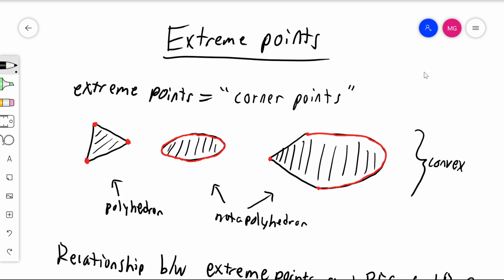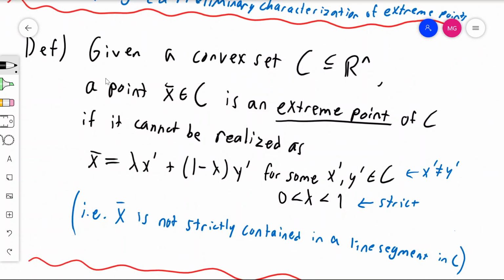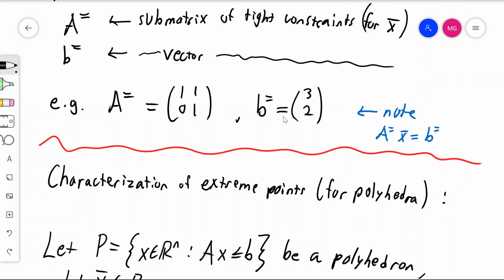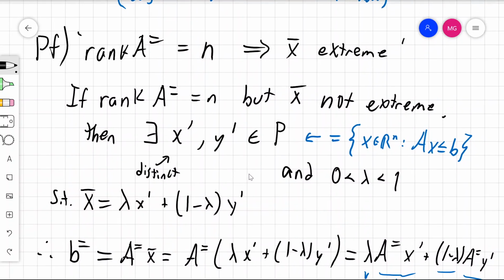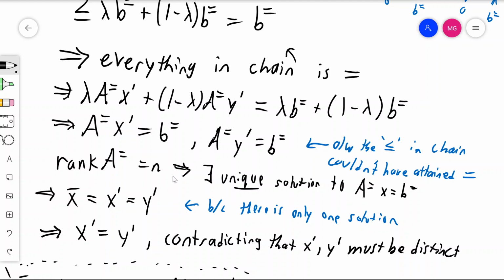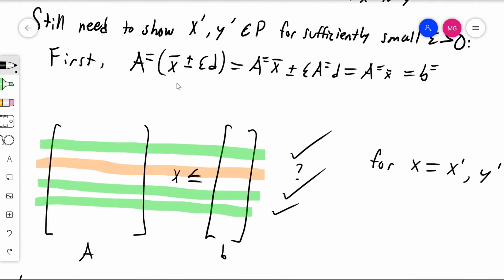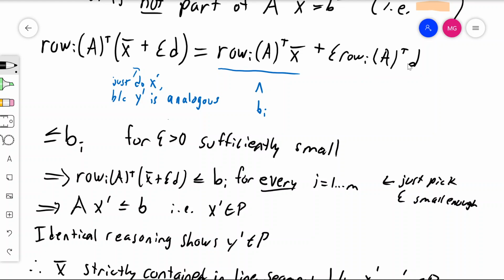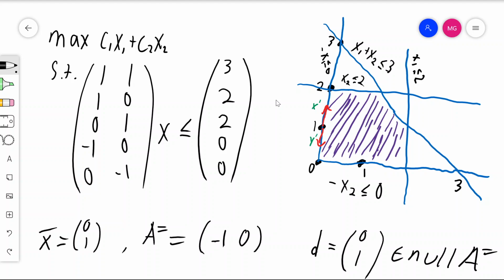Extreme points of polyhedra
In this video we discuss the concept of extreme points. These are a feature of polyhedra which have a very close link with the Simplex algorithm. Here, we define what extreme points are, as well as providing some intuition regarding what they look like. We then give a characterization of extreme points in terms of the rank of the associated matrix of tight constraints. Specifically, a point is extreme if and only if the rank of the associated matrix of tight constraints is full-column rank. This establishes a test as to whether or not the particular point we are concerned with is extreme or not, which will prove useful when establishing the link between extreme points and the Simplex algorithm.